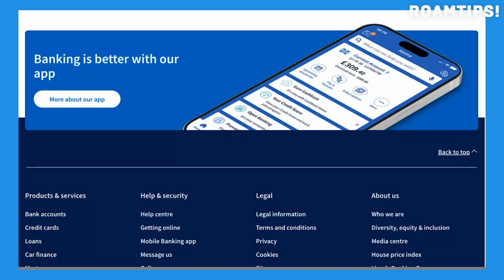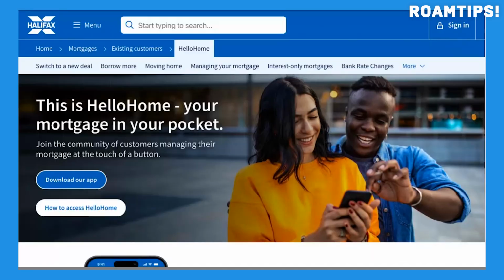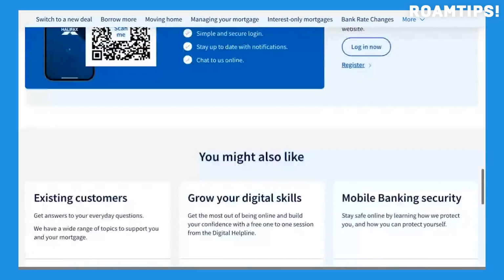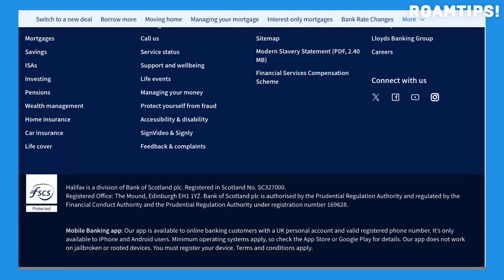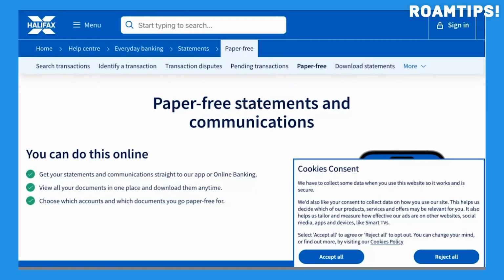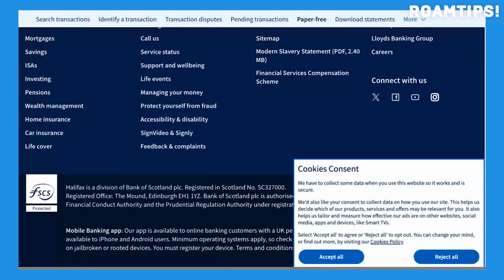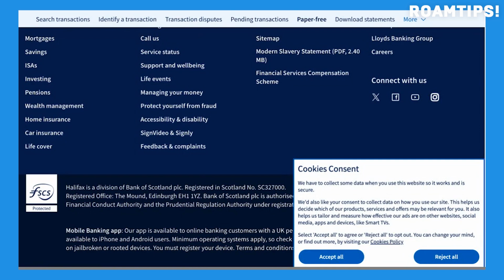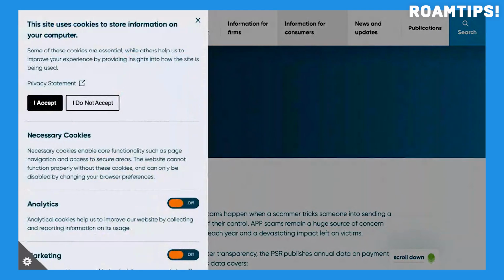Halifax UK Bank Review My Usage Experience